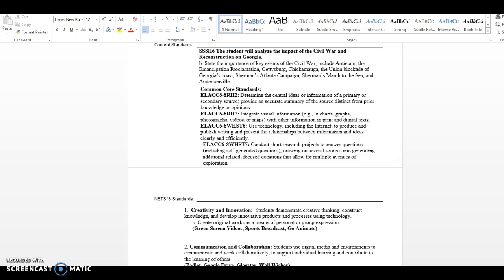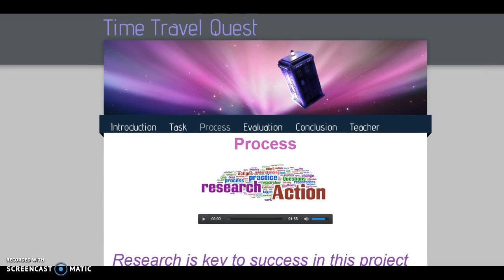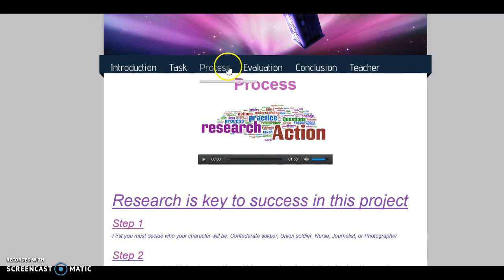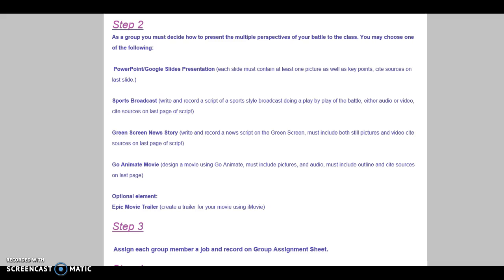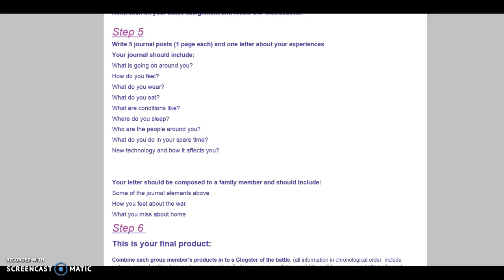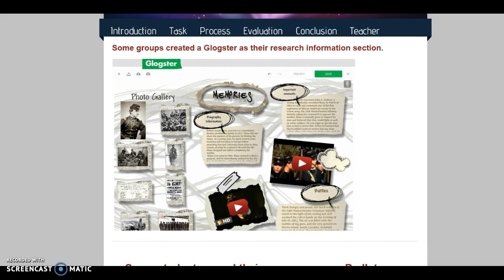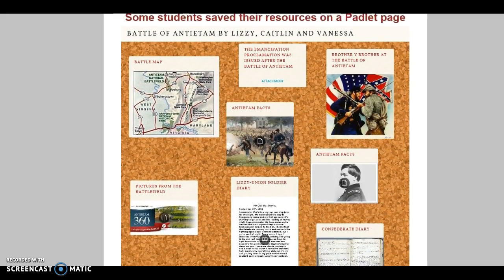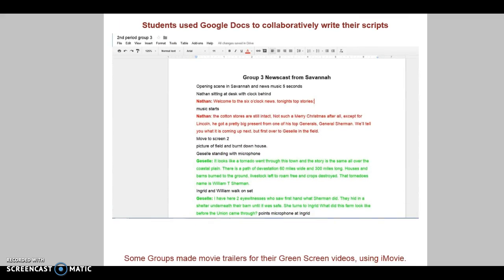Civil War Lesson Plan